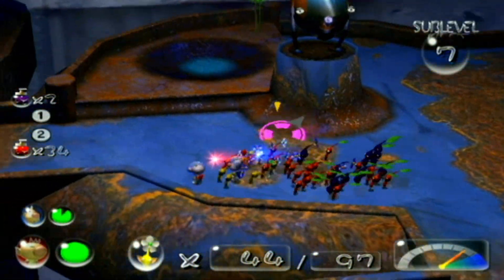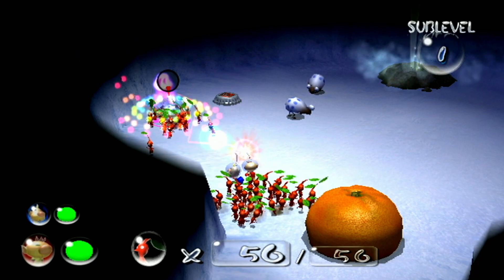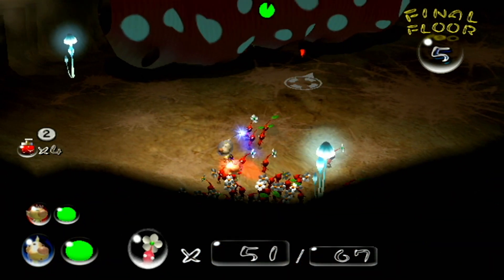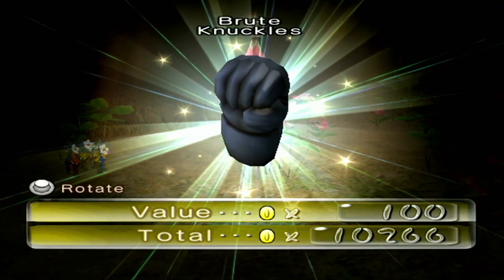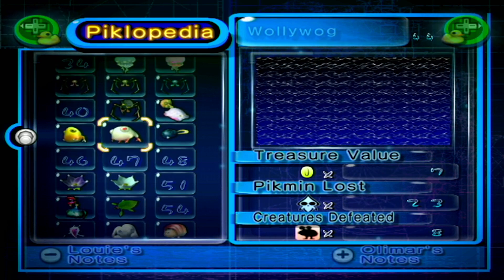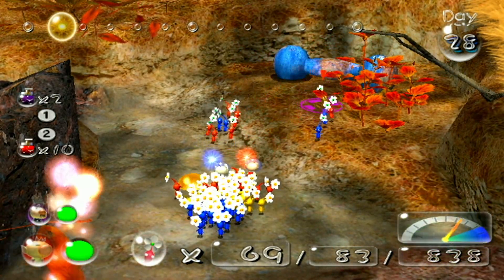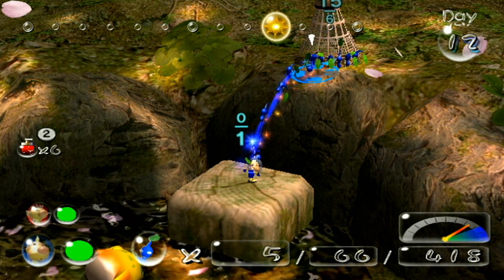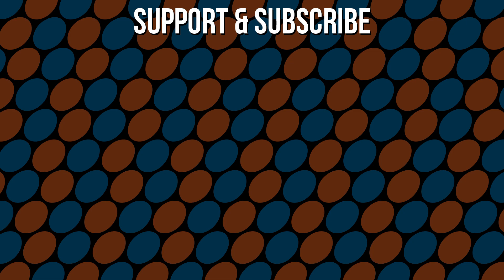Pikmin 2 (NPC) for Wii Video Review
Gaming Pastime reviews Pikmin 2 for Wii.

Developed and published by Nintendo, Pikmin 2 was released for GameCube in August, 2004. It was re-released as part of the New Play Control! series for Wii in Japan, Europe and Australia in 2009 and North America in 2012.